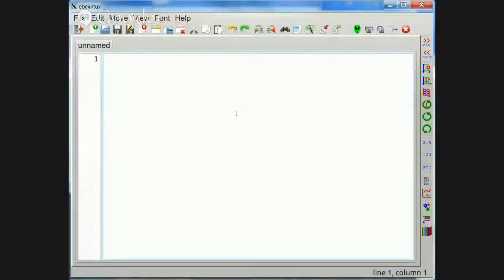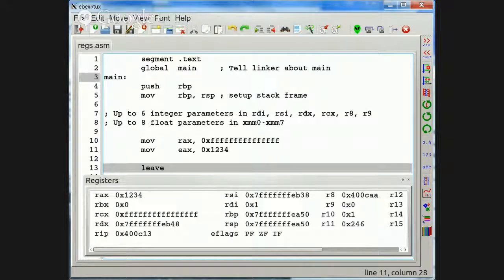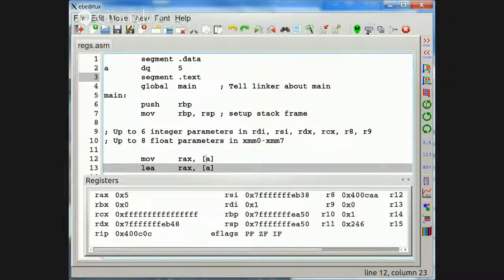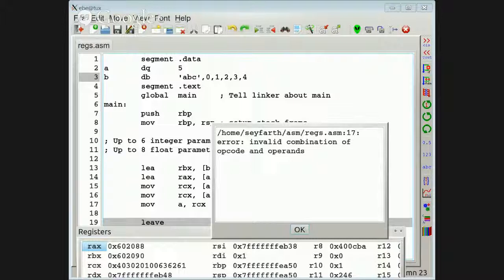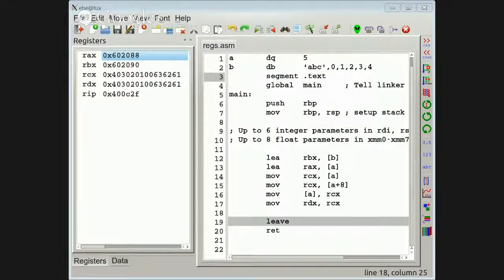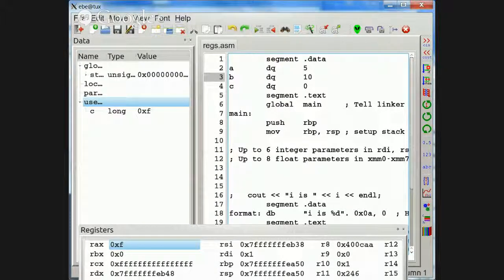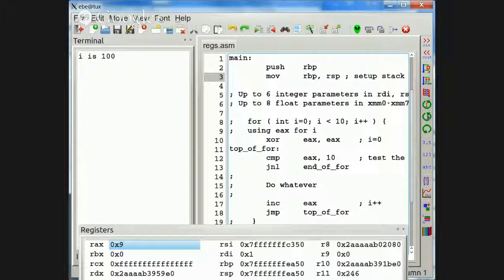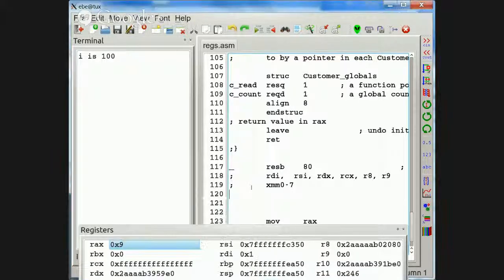Dr. Ray investigates registers in ebe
For the next installment I will discuss moving data between registers and memory.  I will step through some simple programs.

I have learned that the people who accept an invitation can be seen and heard during a Hangout on Air just like a normal hangout.  I think there is a limit of 10 people, but 10 would be great.  It will be a lot more fun to had some other voices during the tutorial.

I expect the number of participants to be fairly small for a few more weeks.  Then, as programs are due, I hope to get more people involved.

for information about ebe and my assembly language textbook.  Try to buy a PDF version of the book.